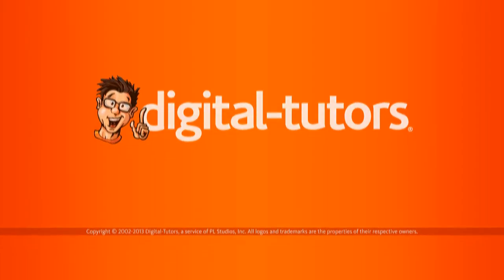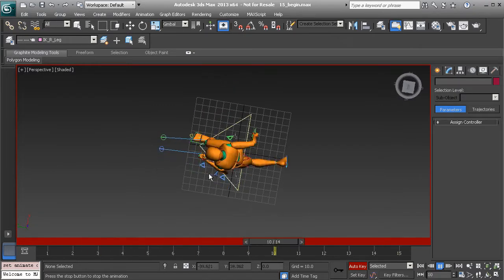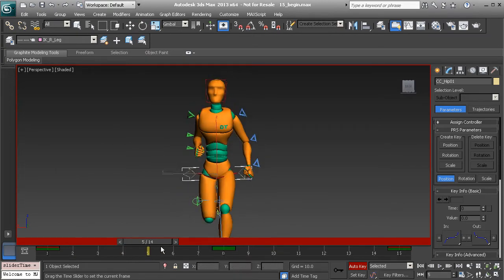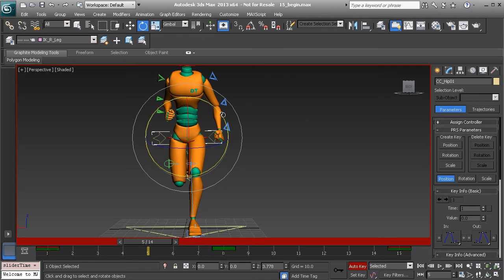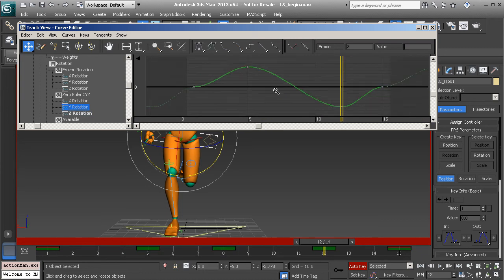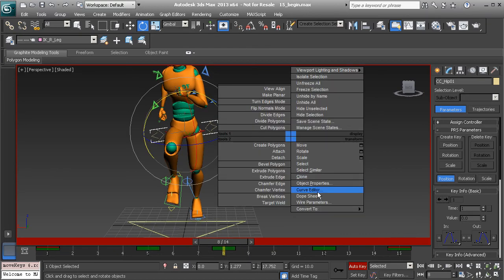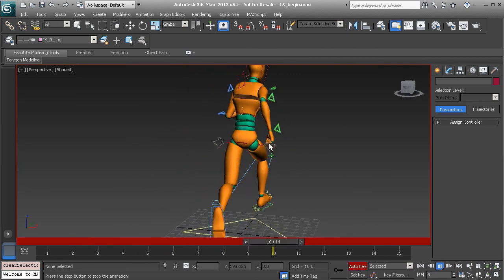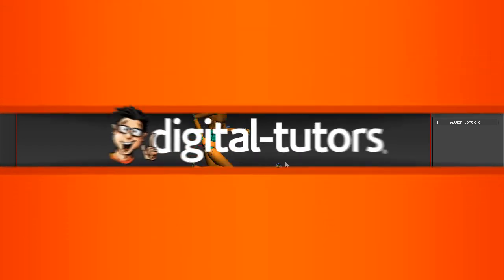15 Creating Run Cycles in 3ds Max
Wrapping up the run cycle